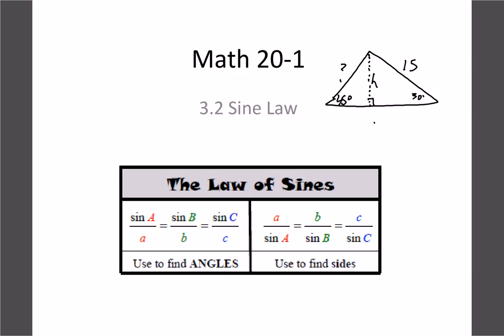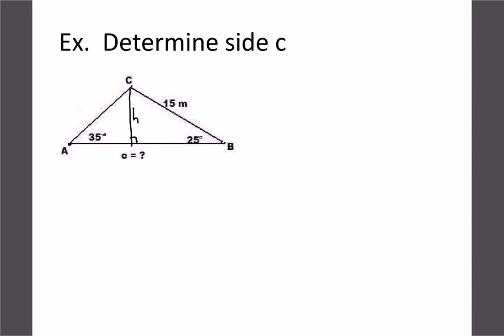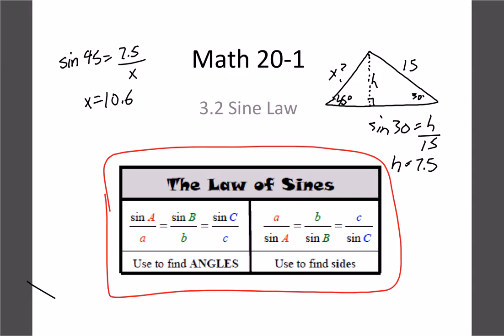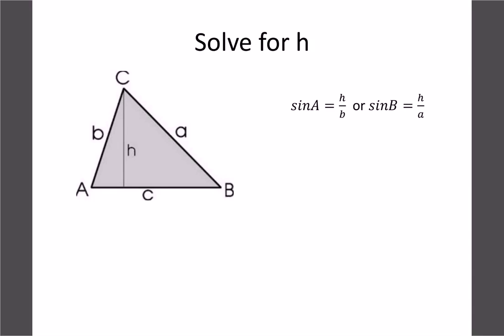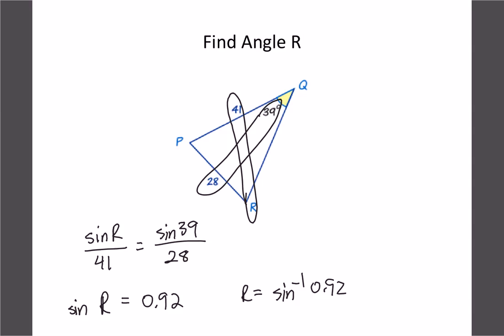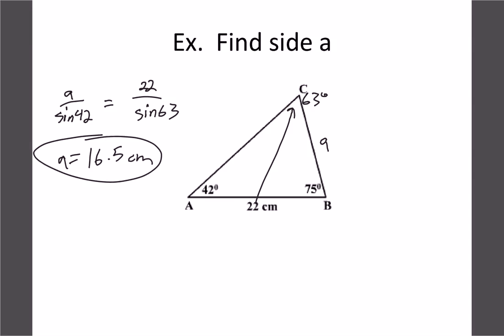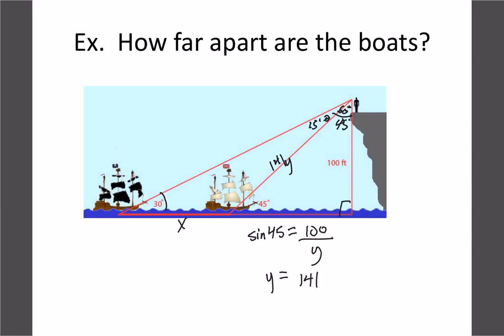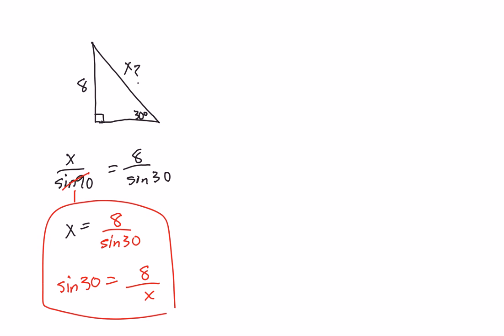Math 20-1: Trigonometry 2: Sine Law